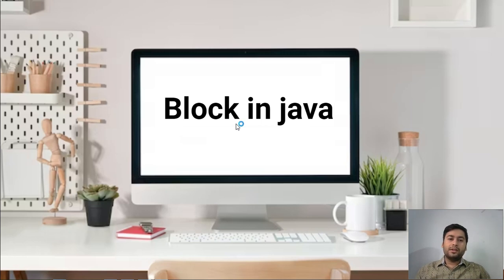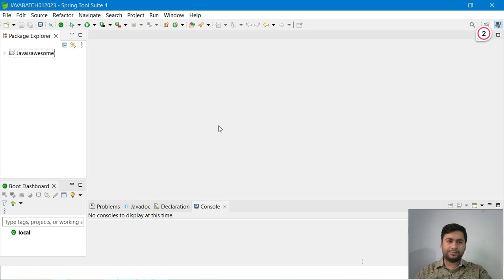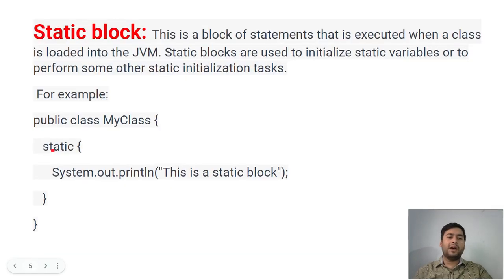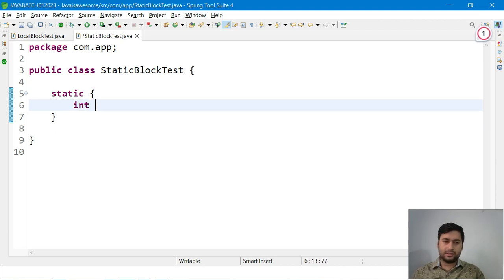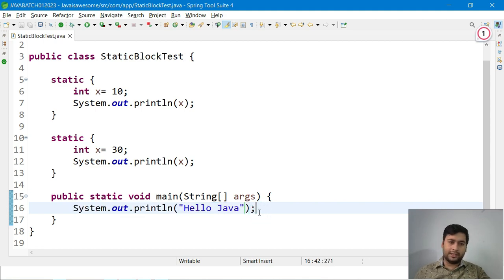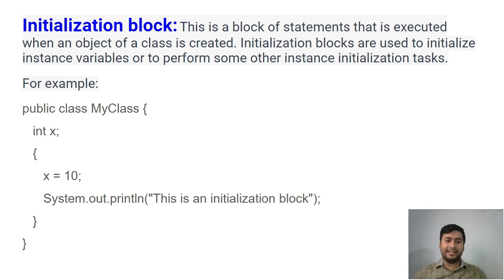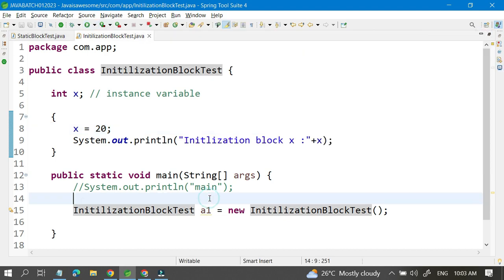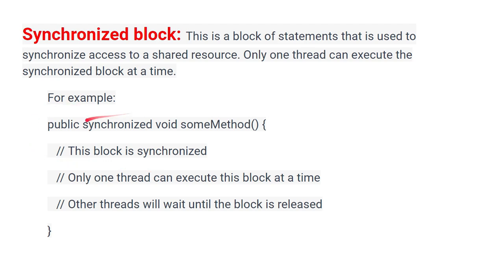Block in java with example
What is a block in java?
What is a static block in java?
What is non static block in java
What  is the use of block in java

java
static block in java
instance block in java
static block and instance block in java
finally block in java
java programming
initializer block in java
what is static block in java
static block in java in hindi
types of blocks in java
how to use static block in java
static block program in java
static block example in java
instance block example in java
instance initialization block in java
static block
java finally block
blocks in java
static in java